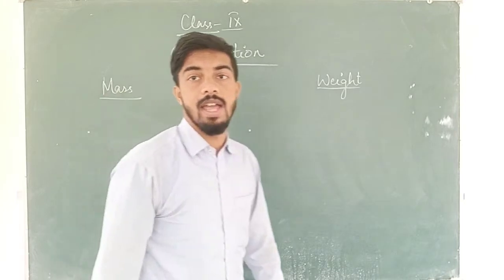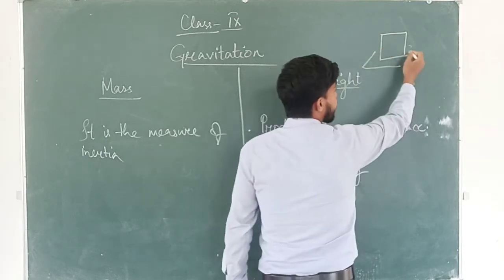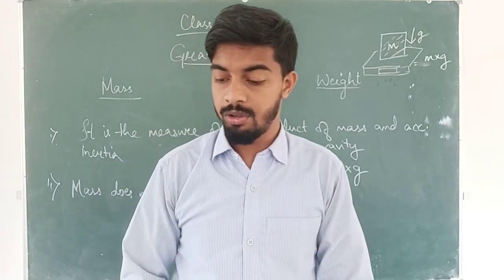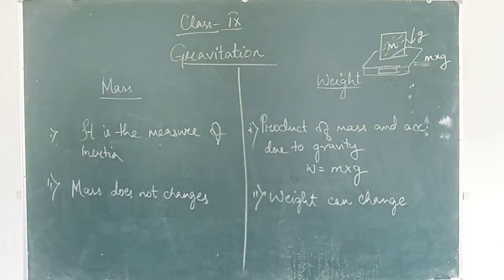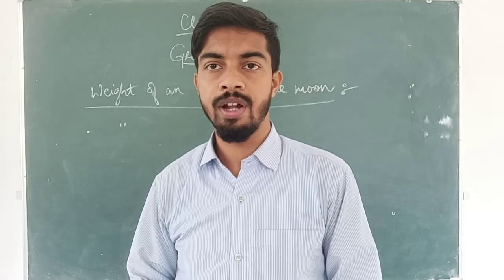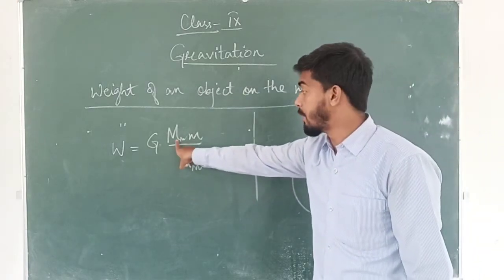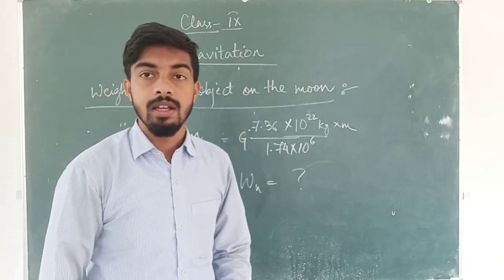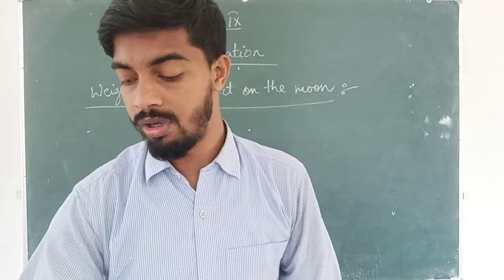class 9. gravitation. topic- mass and weight